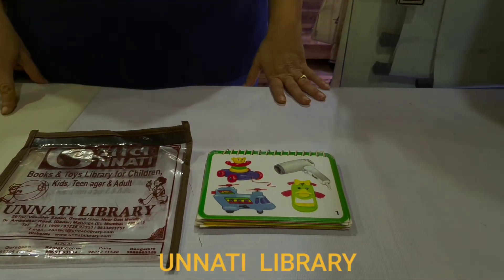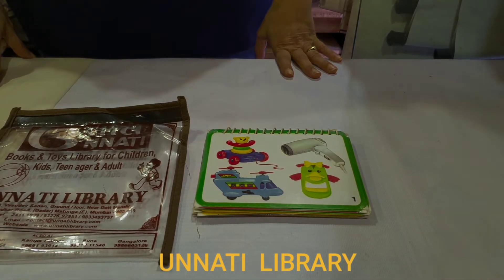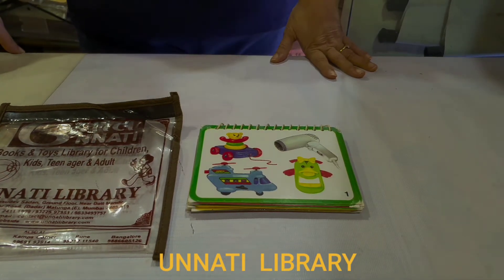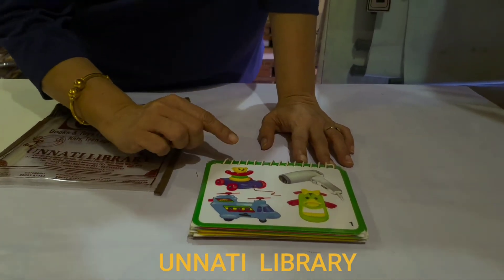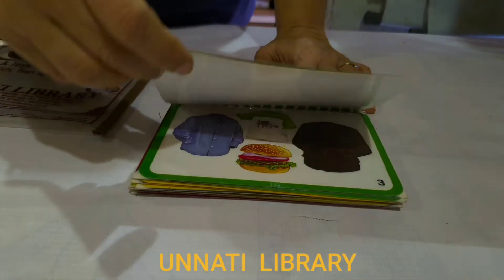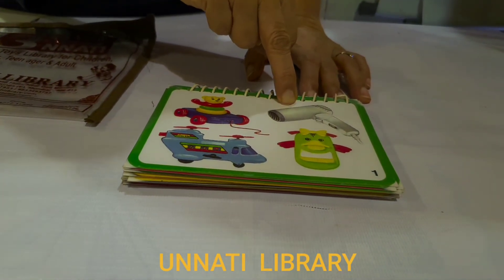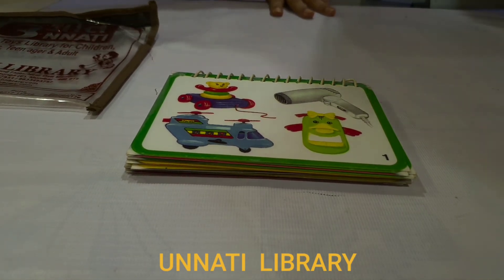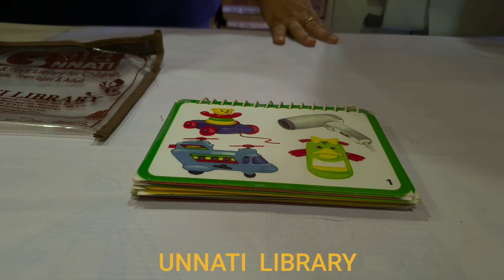Odd one out game from Unnati Library